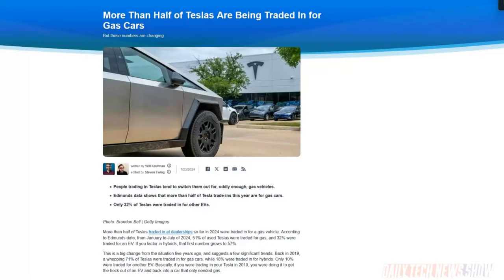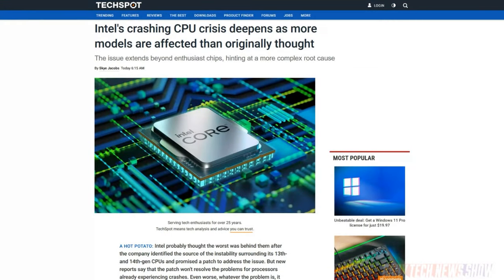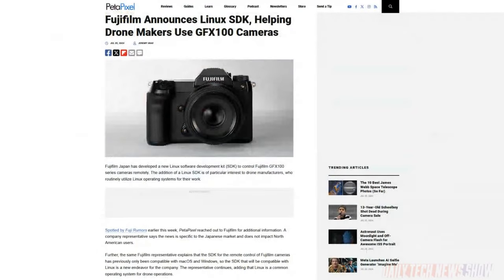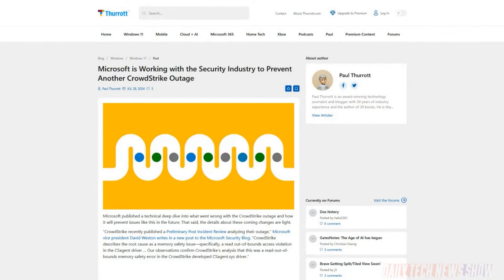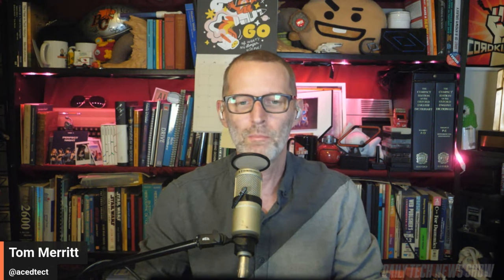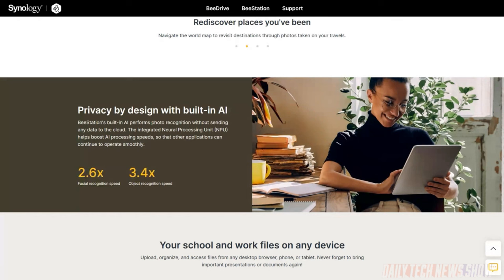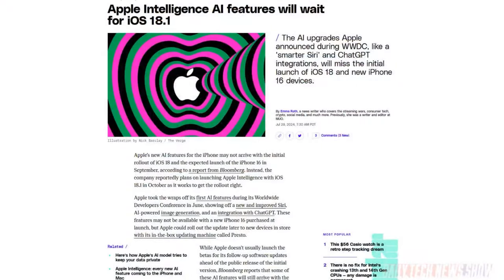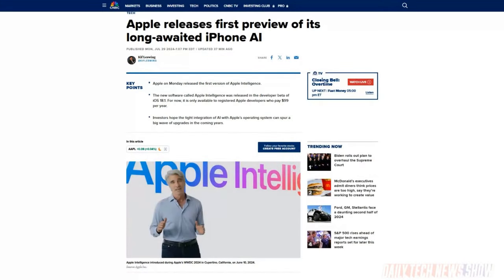Apple’s AI Hold-Up - DTNS 4820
Apple delayed the roll out of its Apple Intelligence until iOS 18.1 update in October. Plus Synology’s BeeStation hopes to streamline the data backup process for users who don’t want to be a part-time sysadmin. And Microsoft reveals more details about the CrowdStrike crash.

Starring Tom Merritt, Nica Montford, Roger Chang, Joe.

Today’s guest:
Nica Montford

Next guest:
Brett Rounsaville